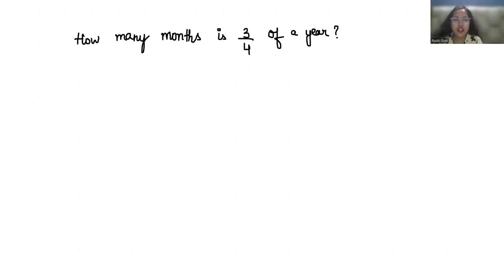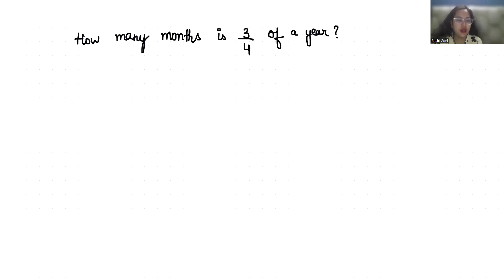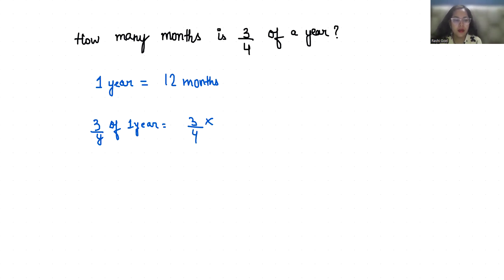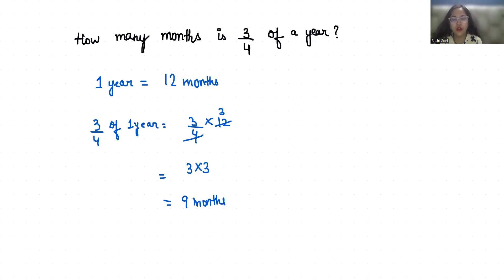How Many Months is 3/4 of A Year?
3/4  of A Year,
Months is 3/4  of A Year?,
 Months  3/4  of A Year,